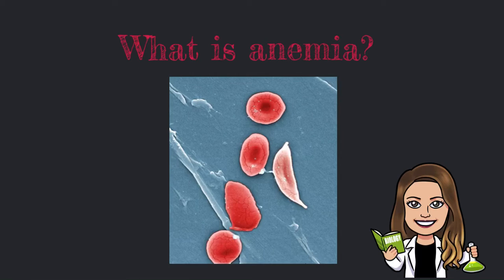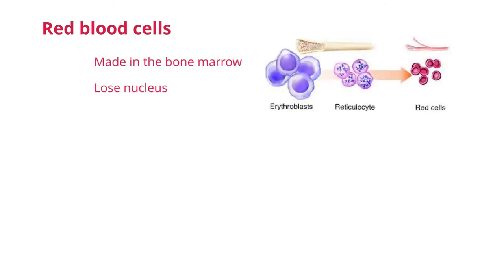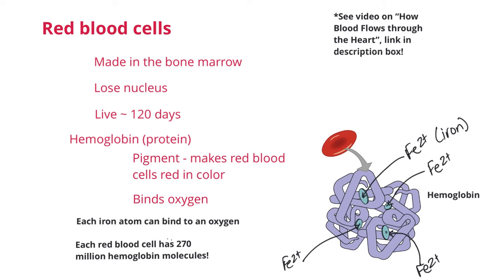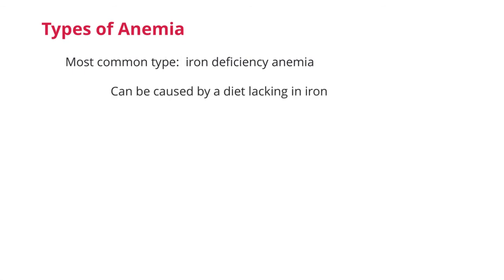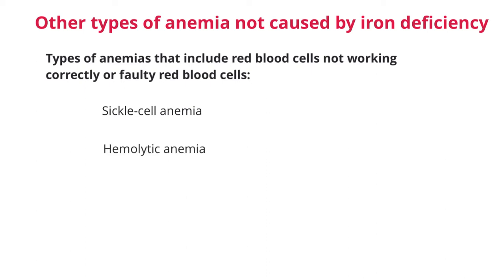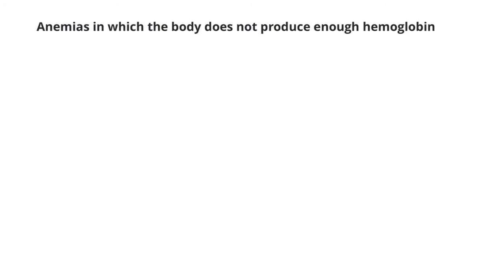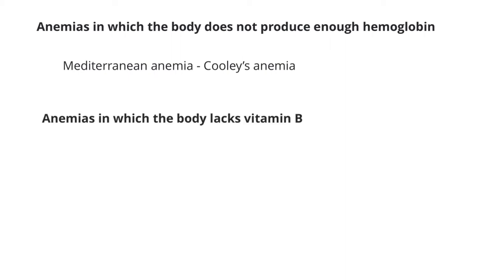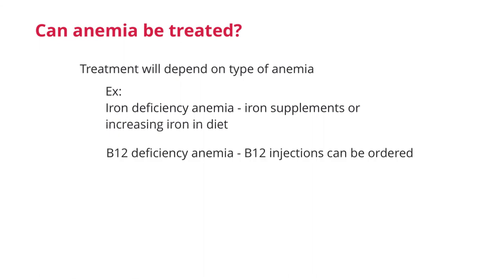What is anemia? Types of Anemia | Circulatory System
What is anemia?   Have maybe you or a family member or even a friend been diagnosed with anemia?  Are you curious about what it is and want to know more?

Anemia is a condition that affects the blood.  In this video, we are going to take a look what anemia is, what causes anemia, symptoms of anemia and types of anemia.

To take a closer look at how blood flows through the heart.  Take a look at this video.  How does Blood Flow through the Heart

To learn more about the heart itself, take a look at this video.  The Cardiovascular System: The Blood, for more information on the cardiovascular system